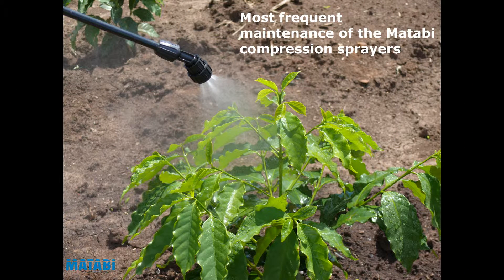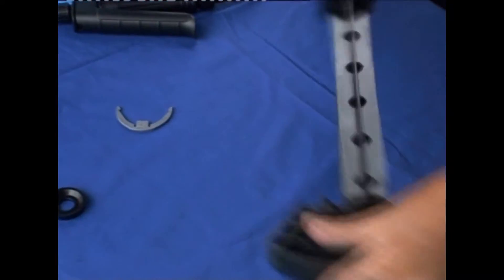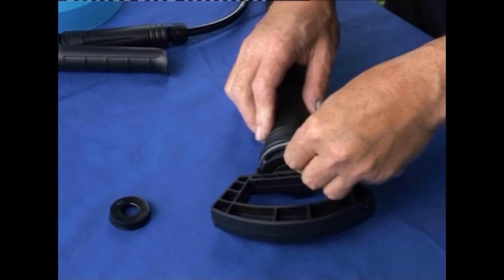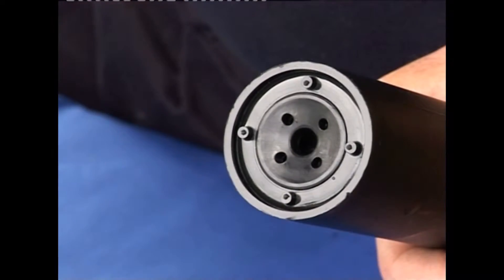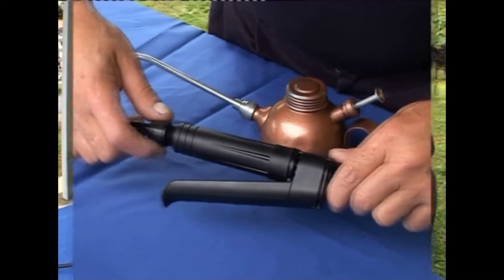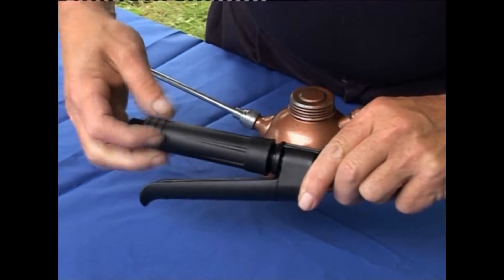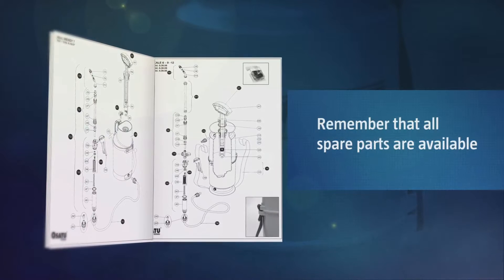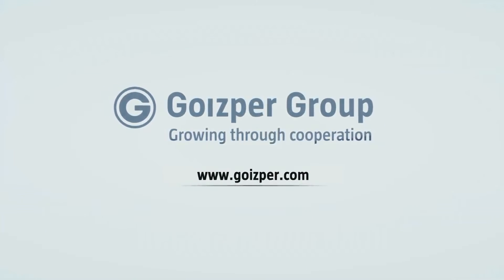Most frequent maintenance of the Matabi Compression sprayers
Video of the most frequent maintenance of the Matabi compression sprayers.